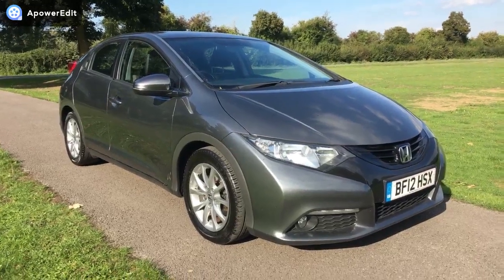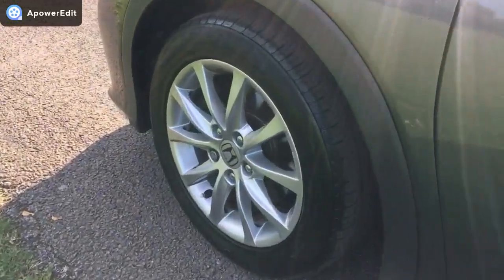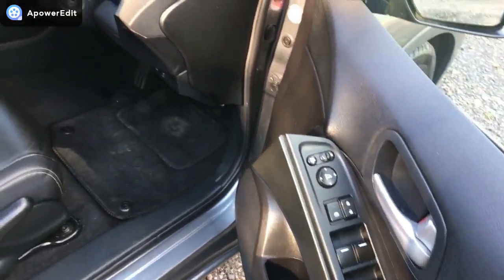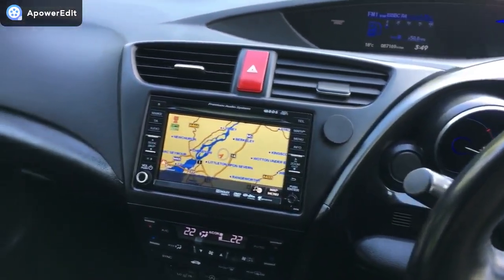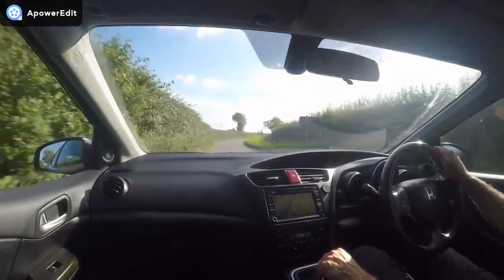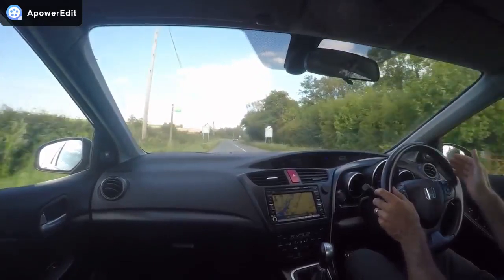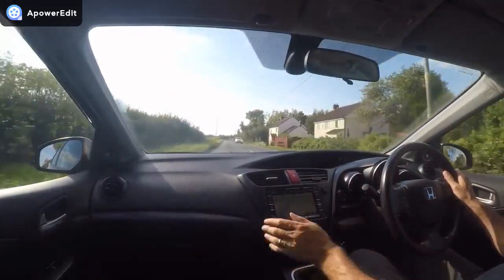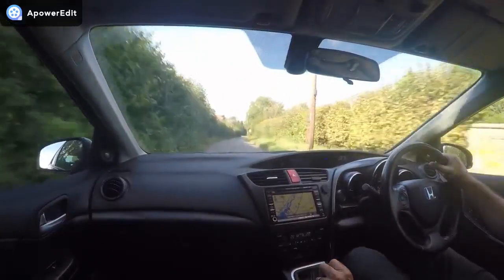BF12HSX Honda Civic 2.2 i-DTEC EX 5dr